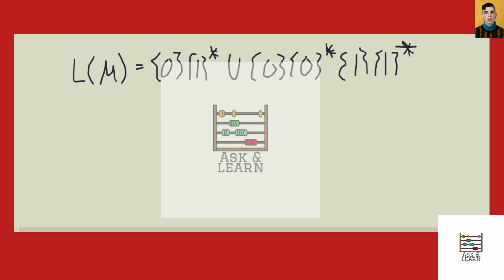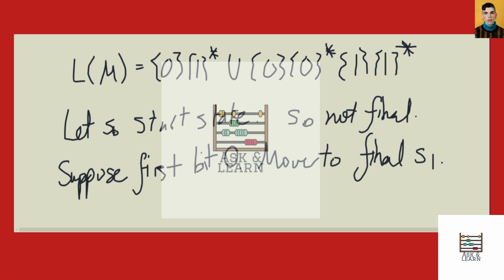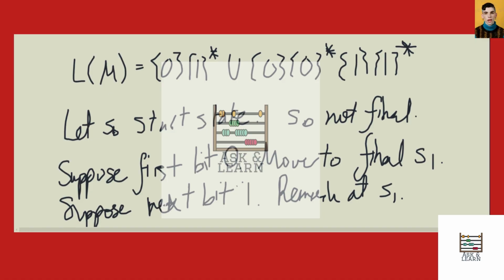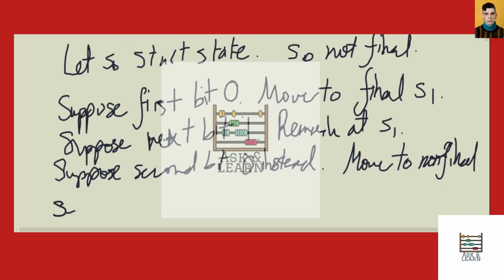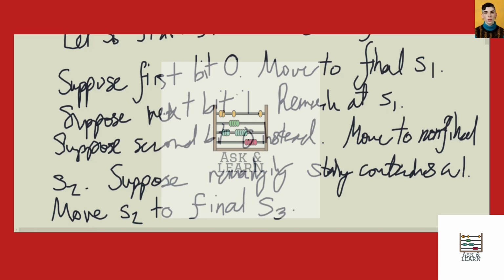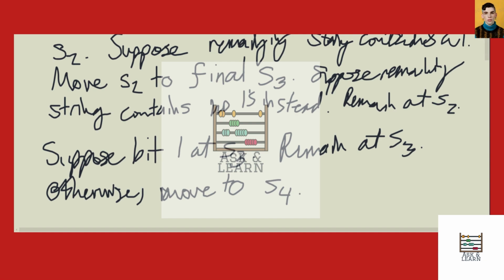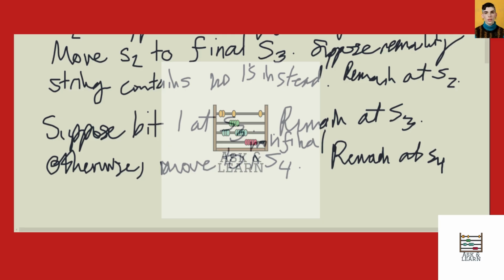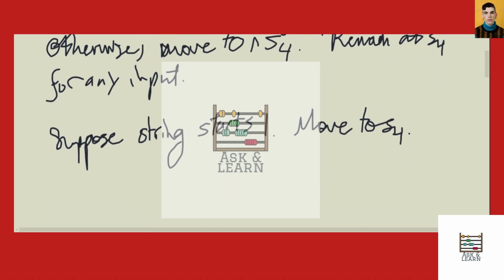[Math] Find a deterministic finite-state automaton that recognizes the same language as the nondeter